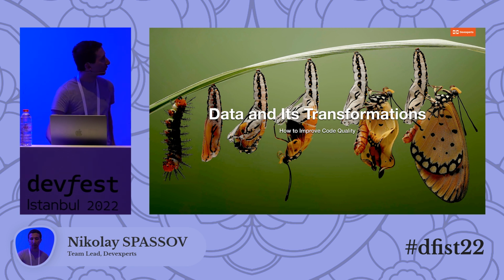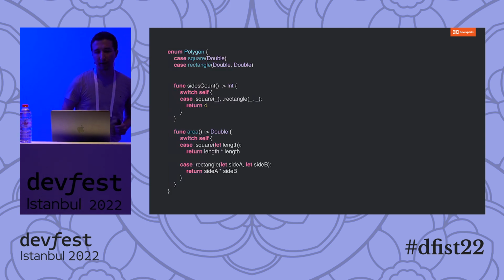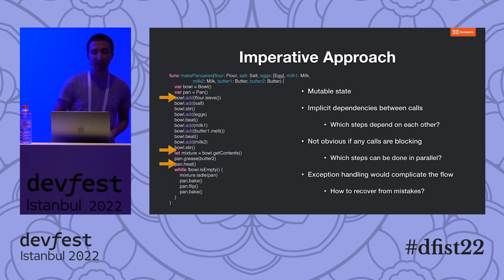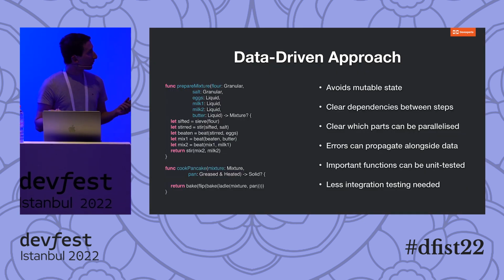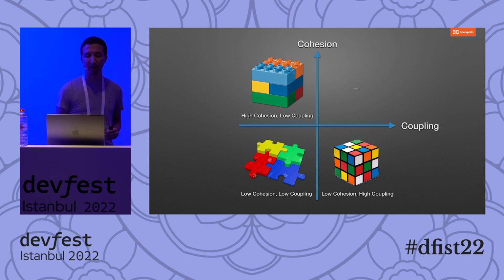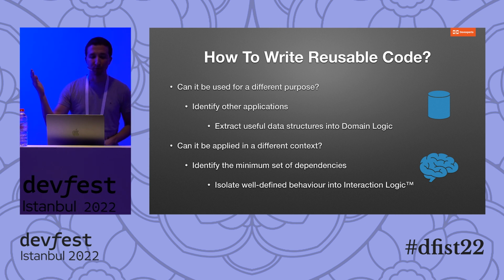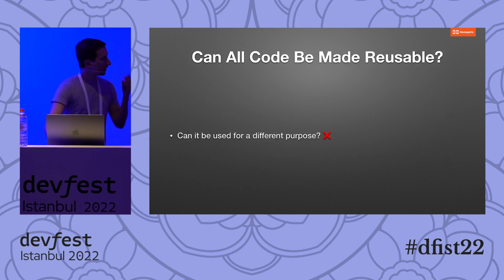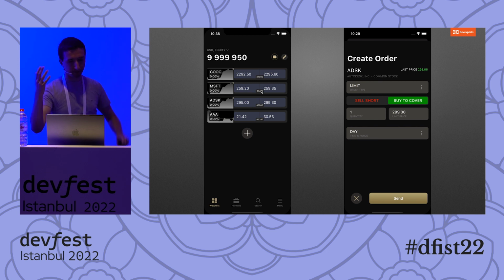Data and Its Transformations - Nikolay Spassov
Nikolay Spassov’un yapmış olduğu ‘’Data and Its Transformations’’ başlıklı konuşmanın videosu şimdi sizlerle! GDG İstanbul olarak düzenlemiş olduğumuz Devfest etkinliğimizin Ortaköy salonunda gerçekleşen konuşmanın videosu için keyifli seyirler dileriz.

GDG İstanbul olarak 2022 yılında yapmış olduğumuz Devfest etkinliğimizde, Nikolay Spassov’un yapmış olduğu konuşmanın videosunu sizlere sunuyoruz. Konuşmanın videosunu şimdi izleyebilirsiniz!